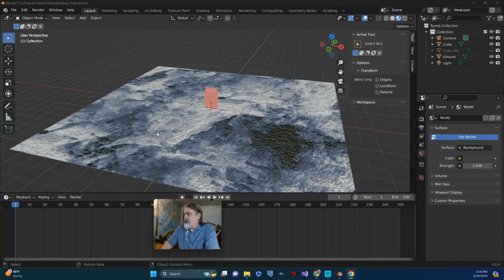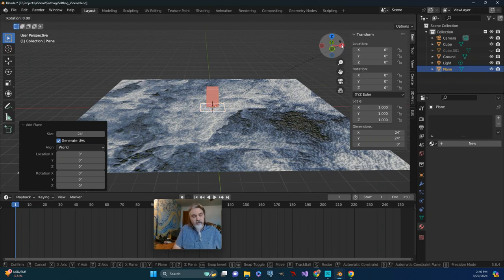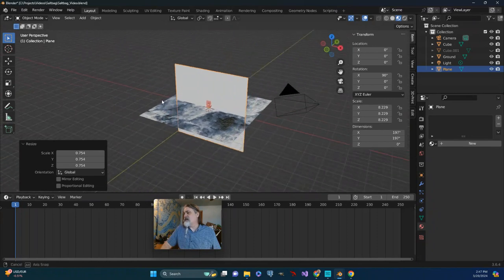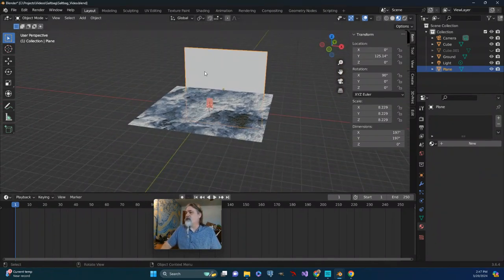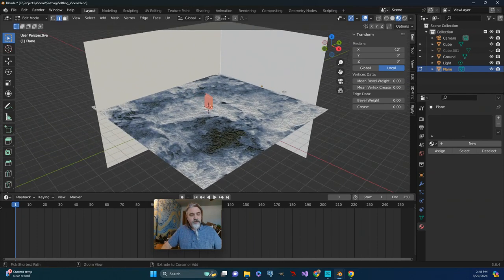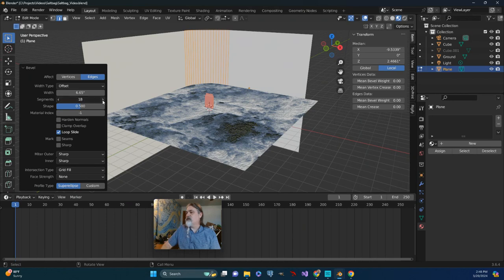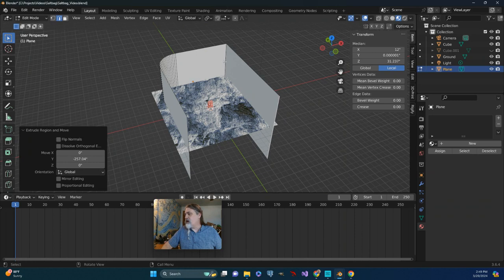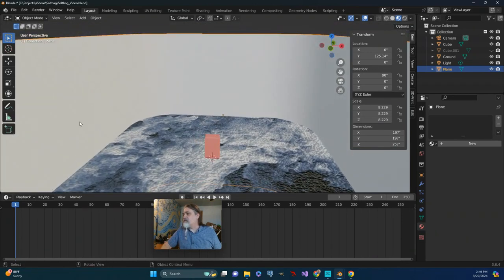Blender Bag Project: Creating a Curved Backdrop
Create a curved backdrop in Blender.